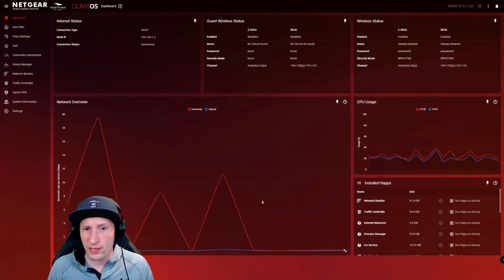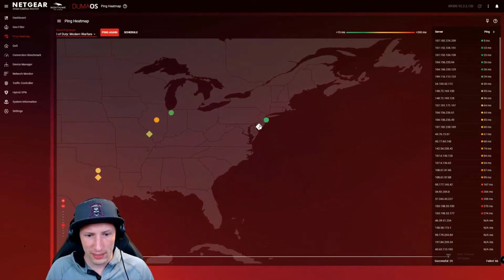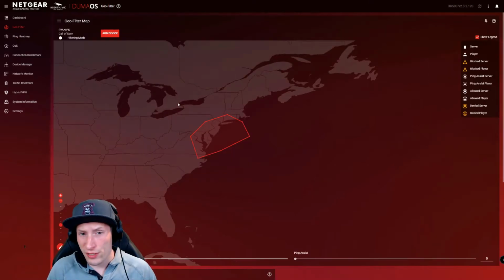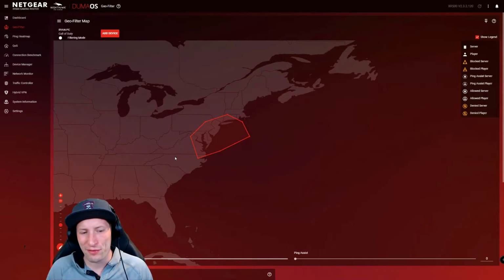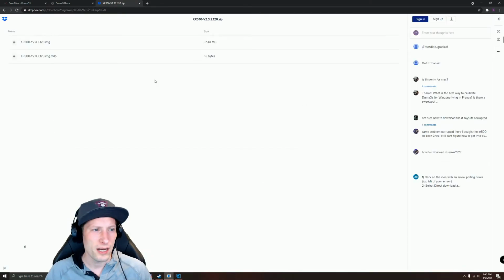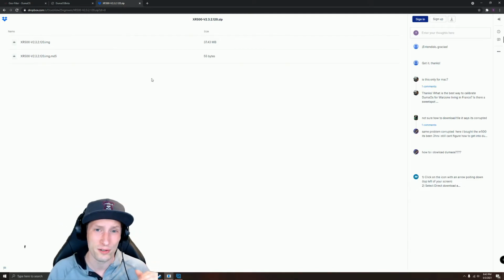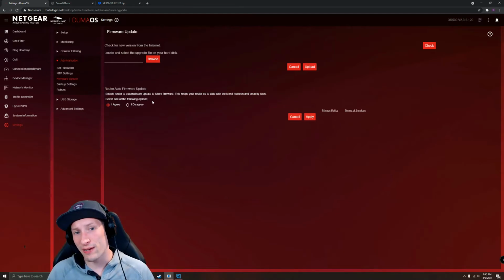How To Manually Upgrade Duma Os Netgear Router firmware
Hey Guys! Wanted to finish my videos up on the net duma router with how to manually upgrade the firmware so you can get net duma os 3.0 beta on your netgear nighthawk router.

0:00​​​​, Intro
3:00​​​​, Start of update
5:00​​​​, Ending